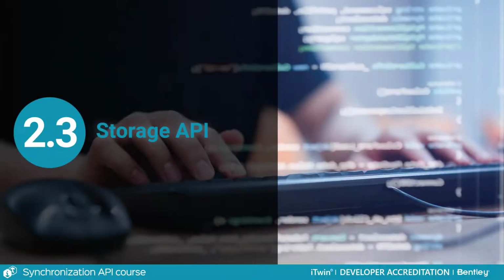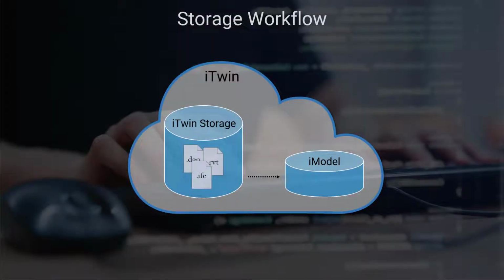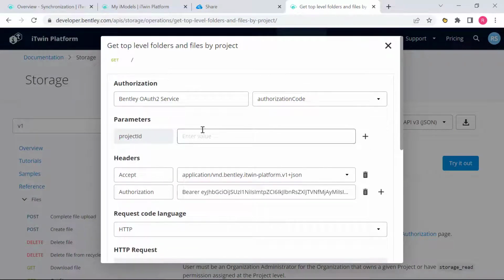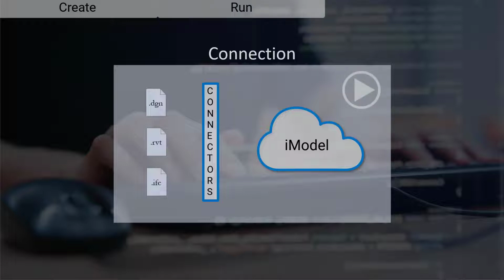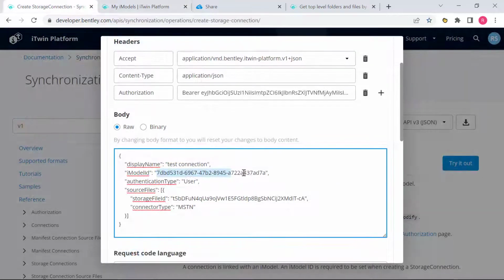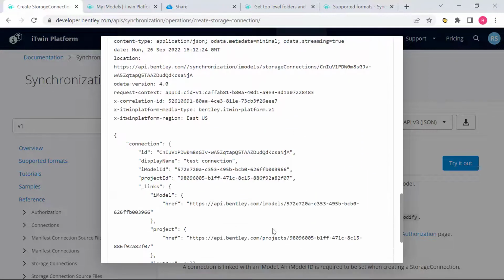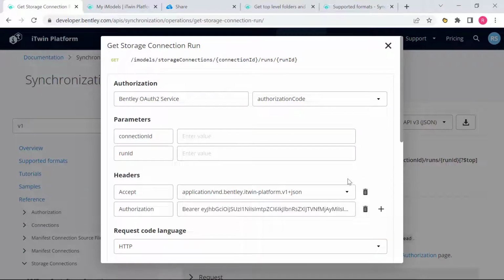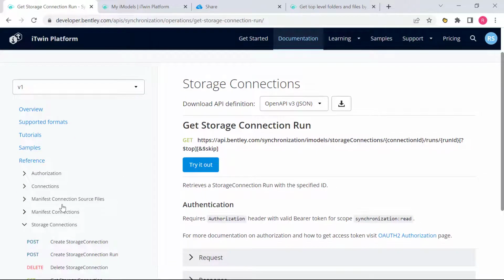The Synchronization API: Chapter 2, Lesson 3 – Storage API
In this lesson, we look at the Storage workflow to synchronize design files stored in iTwin Storage.